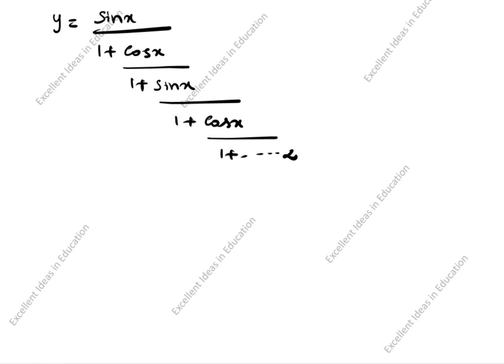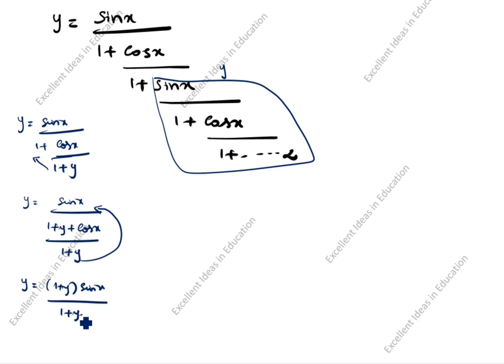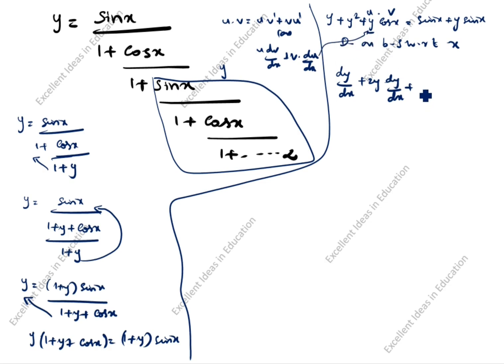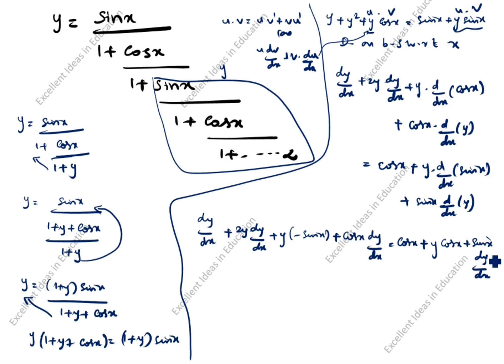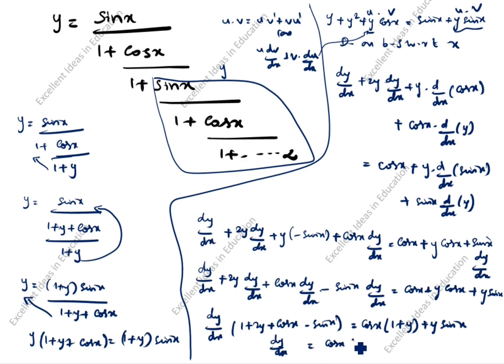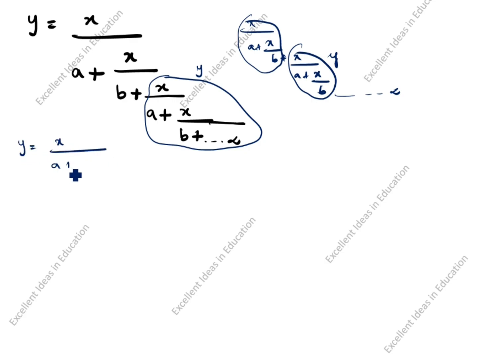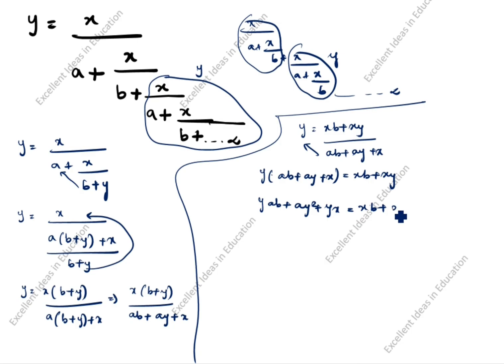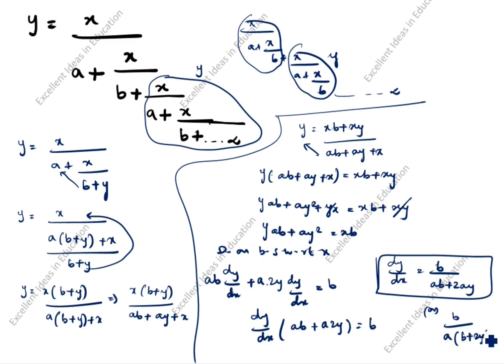Differentiation of Infinite Series / Continuity and Differentiability Class 12 / Shortcut JEE Main